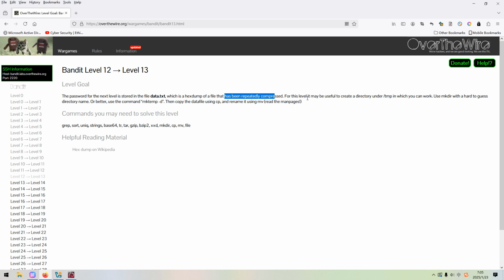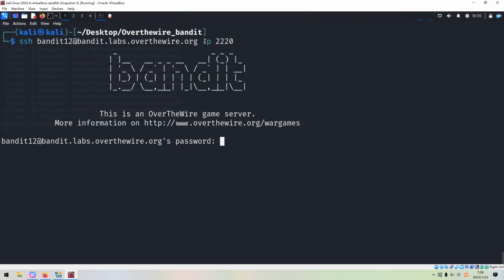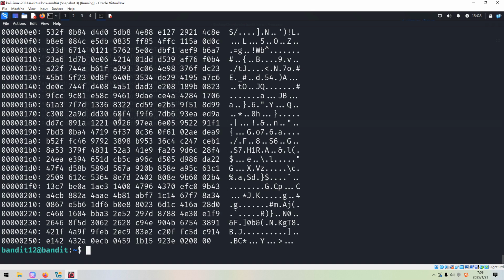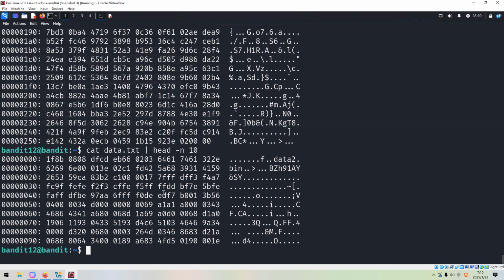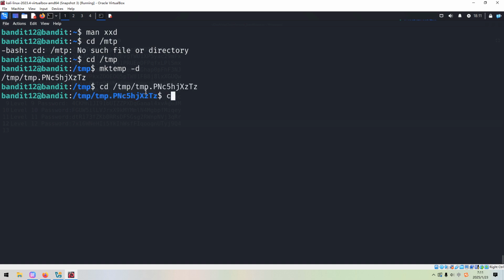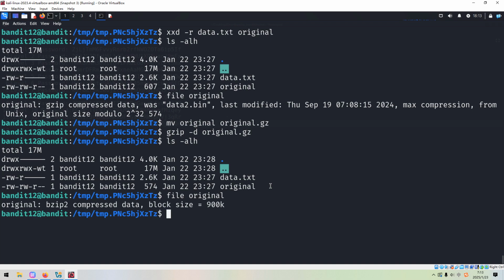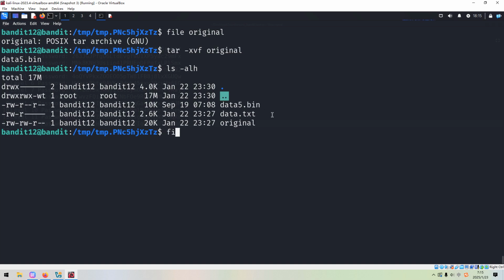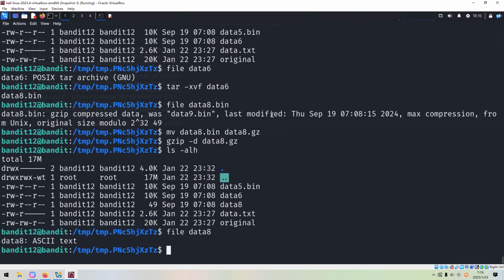Cyber Security | Linux Basics | OverTheWire | Bandit Level 13 | Hexdump and Various Decompressions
Welcome to Level 13 of the Bandit series, where we tackle hex analysis and decompression techniques. This level dives deep into file manipulation, showcasing essential Linux commands and practical approaches. Here's what you'll learn:

    Understanding Hexdump:
        Learn how to use the hexdump command to analyze files in hexadecimal format.
        Reverse the hex data back to its original binary file using built-in Linux tools.

    Mastering Decompression Techniques:
        Explore various decompression methods to extract files, including:
            gzip
            bzip2
            tar

🔧 Key Tools and Commands:

    hexdump and binary file reversal
    gzip, bzip2, and tar for handling compressed files

This video is perfect for those looking to enhance their Linux command-line expertise, especially in file analysis and manipulation.